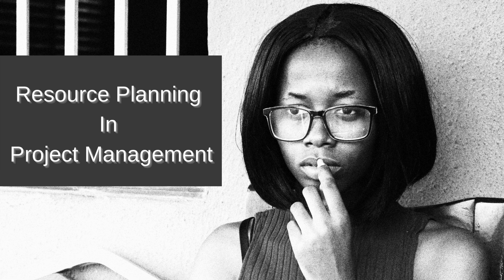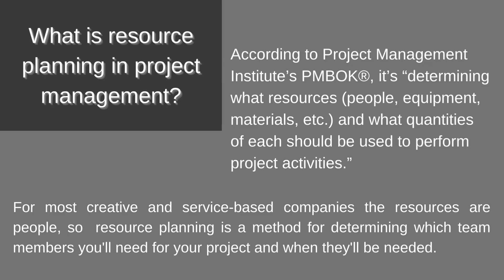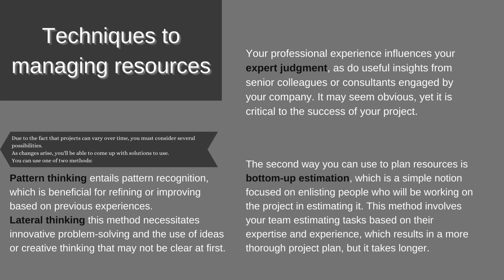Resource Planning In Project Management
Just because you have a strategy for your full project doesn't mean you should have merely identified the tasks required to complete it. Knowing what resources you'll need and when you'll need them is an important part of project planning. The kick-off phase allows you to better predict the time and money for current and future projects by generating a project scope and specifying deliverables and dependencies.

What we would look into:
- In project management, what does resource planning mean?
- How to avoid problems with resource allocation
- The role of resource planning software
- There are three components to a successful resource management approach.